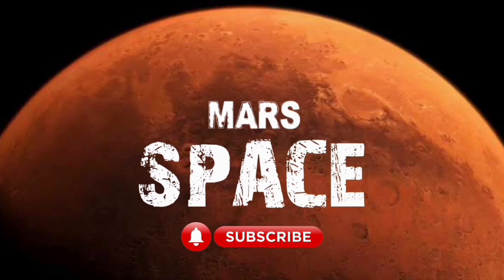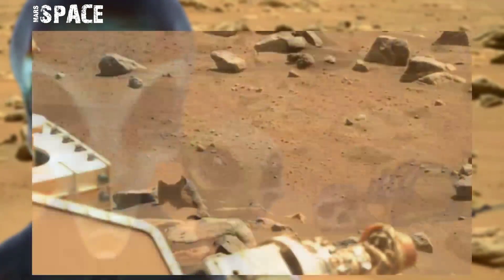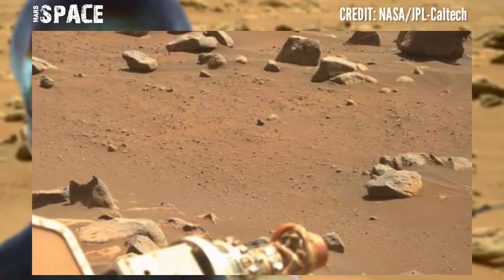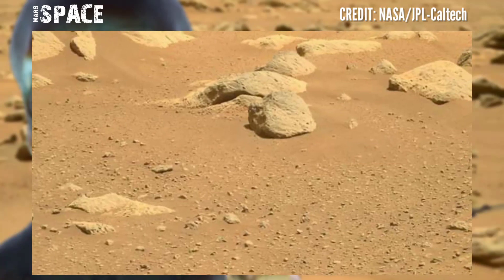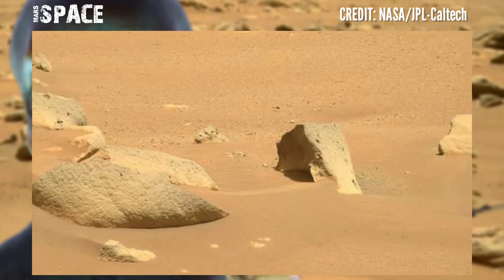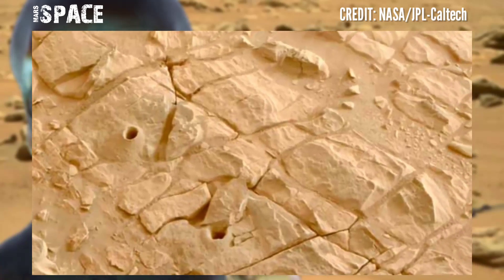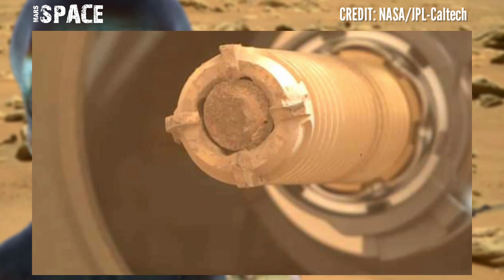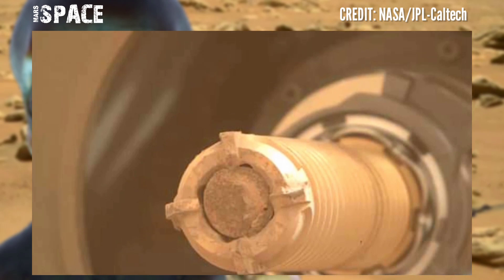Rover Released the most Fascinating 4k Stunning Video Footages of Mars Surface: 4k Mars Footage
Rover Released the most Fascinating 4k Stunning Video Footages of Mars Surface: Mars 4k Footage